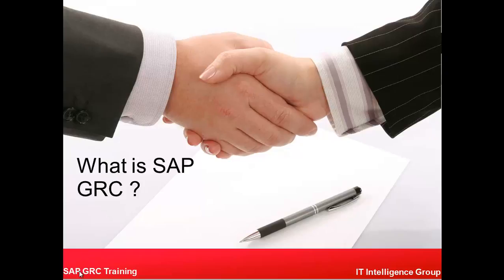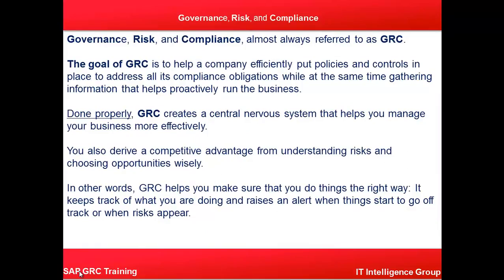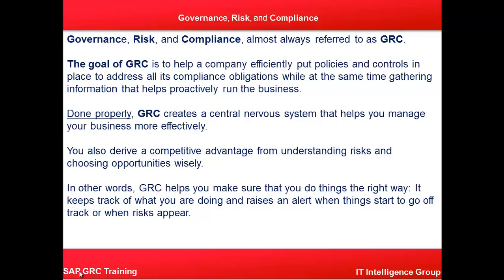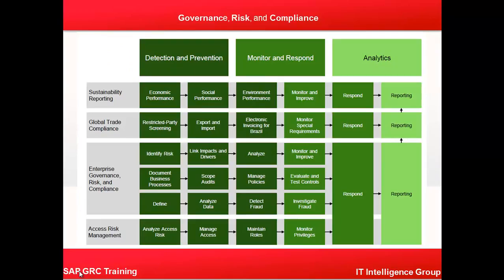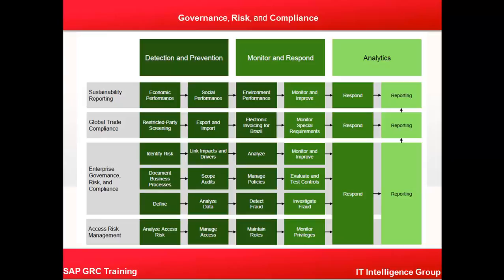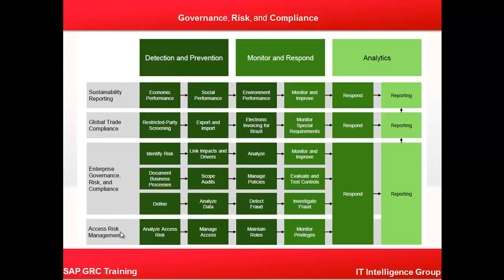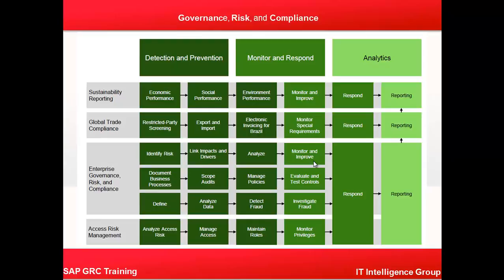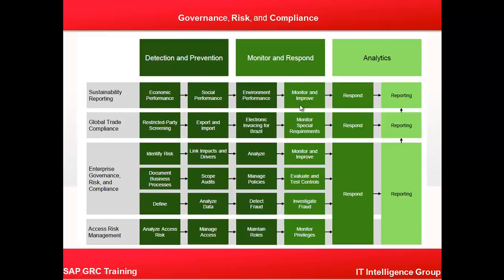SAP GRC Overview